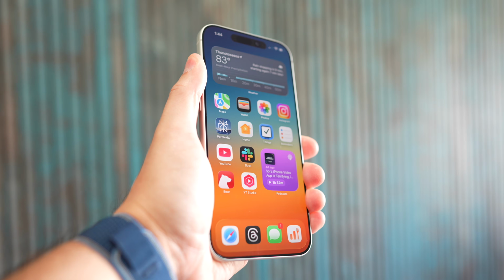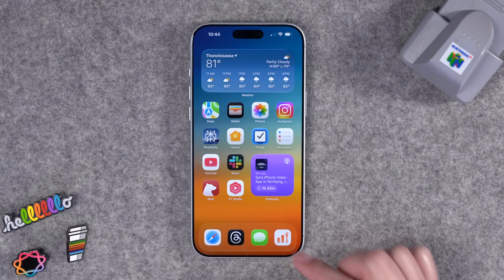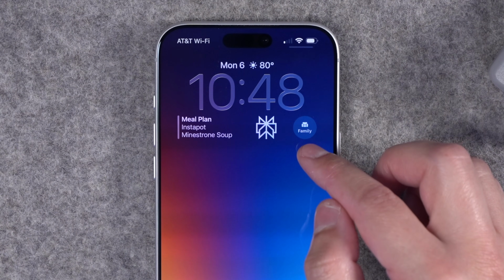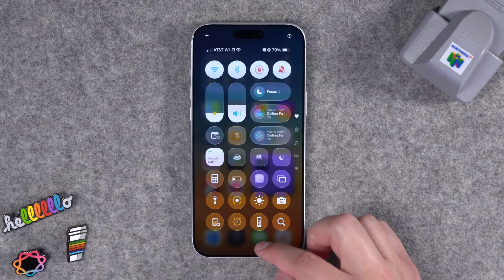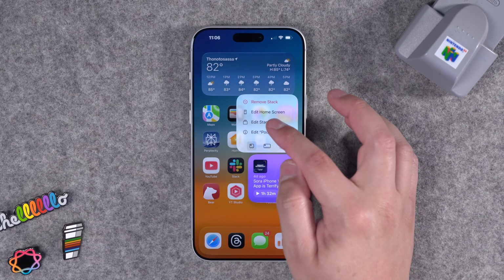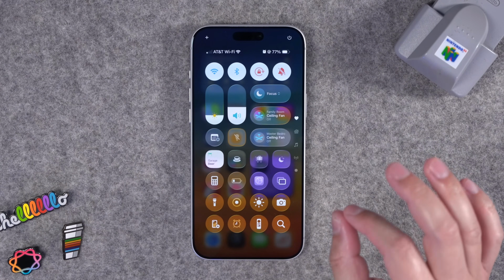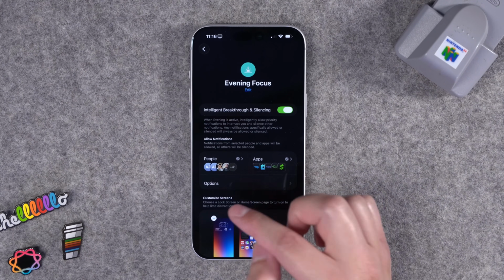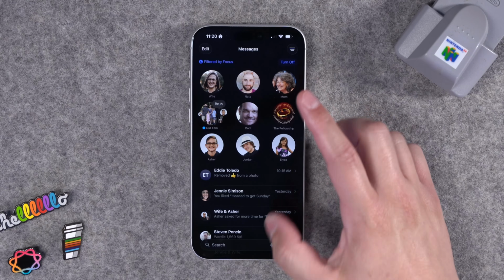My ULTIMATE iPhone 17 Setup: Home Screen, Control Center, Widgets, More!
⭐️ Get Baseus Chargers on Amazon!

67W 3-Port Charger
45W 2-Port Charger
Picogo MagSafe Battery

My complete iPhone 17 setup — from custom Lock Screens and widget stacks to Focus modes that switch automatically, Control Center, and more!

25W MagSafe Car Charger

Chapters ➡

00:00 Introduction
00:32 Lock Screen
01:51 Home Screen
03:02 Toggling Home Screens
03:41 Filming Home Screen
04:54 Evening Home Screen
07:02 Why 2 Task Apps
08:05 Sponsor
09:37 Widgets and Stacks
11:41 Control Center
14:26 Today View
16:15 Focus Modes